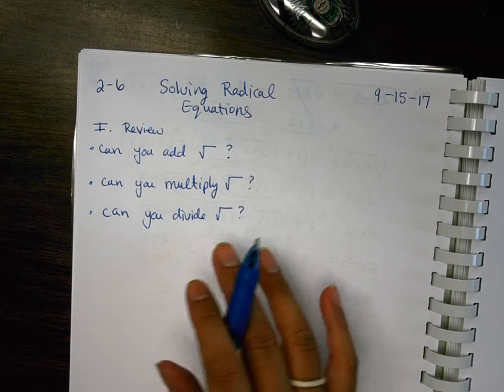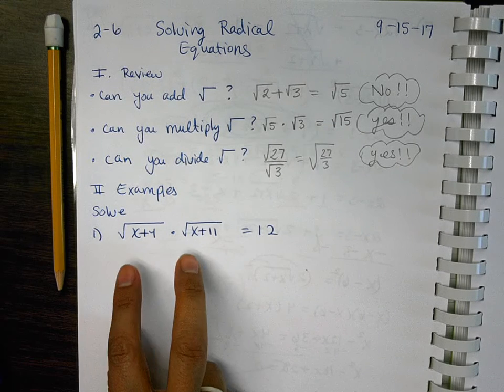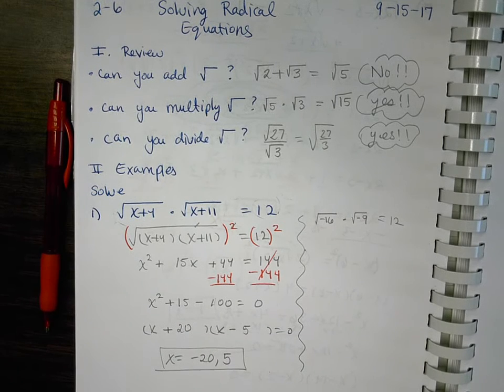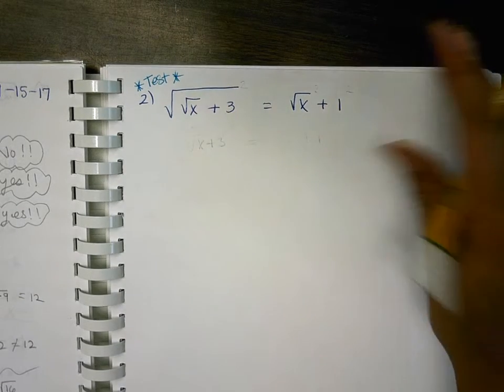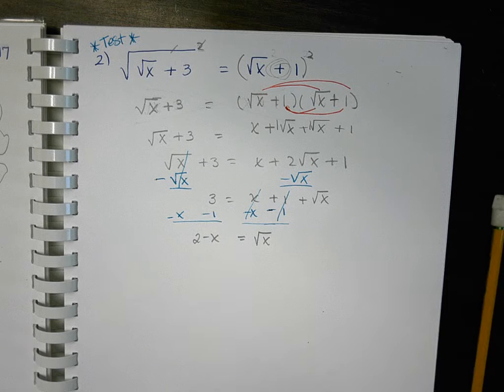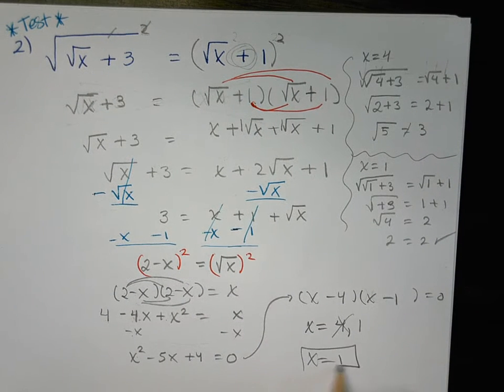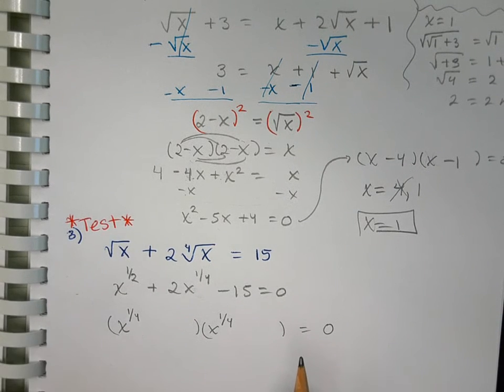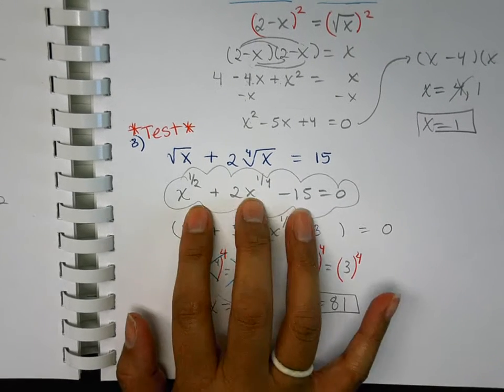Adv. Math Unit 2.6 Torres